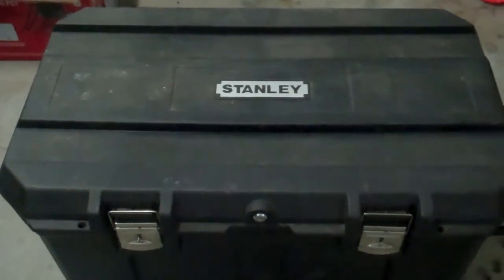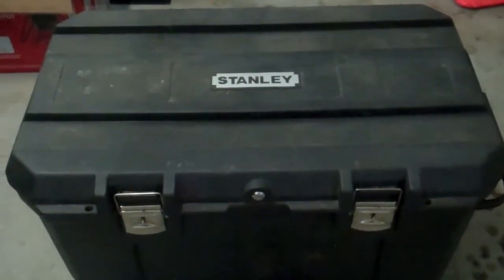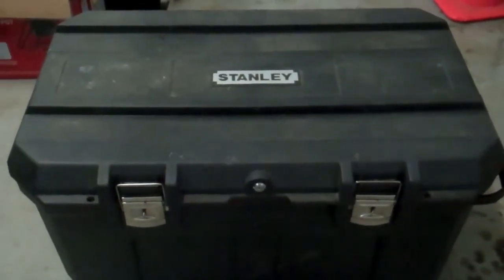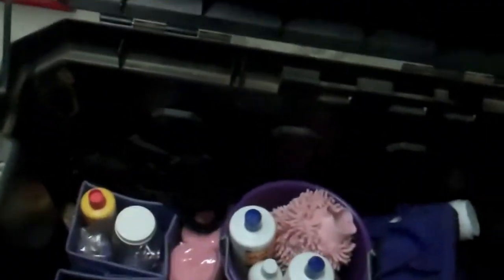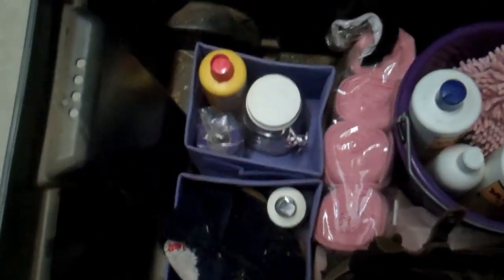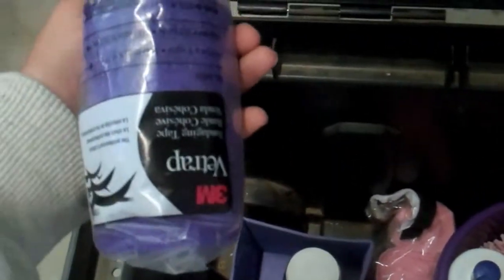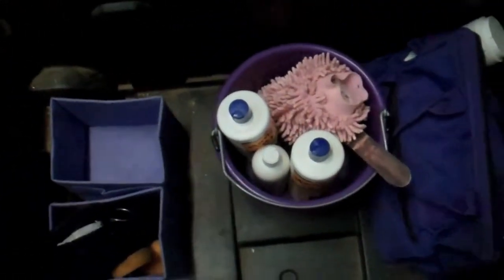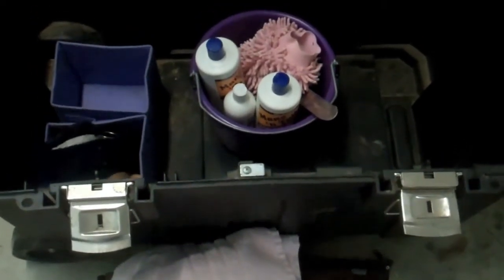Whats In My Tack Trunk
Xx. macadoenzie